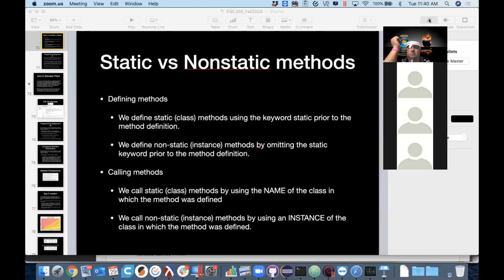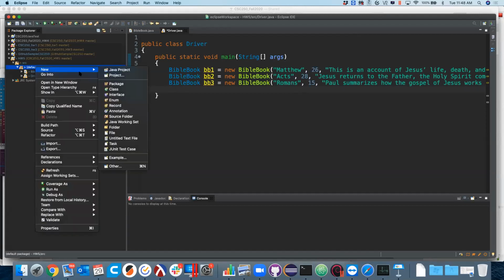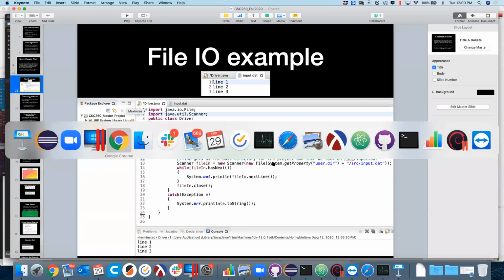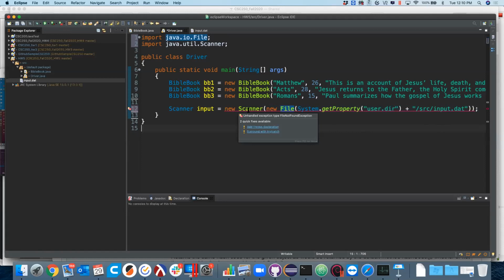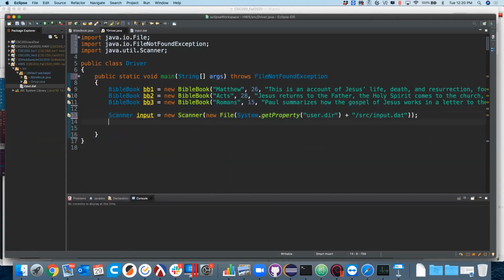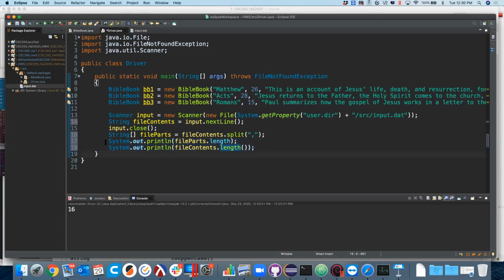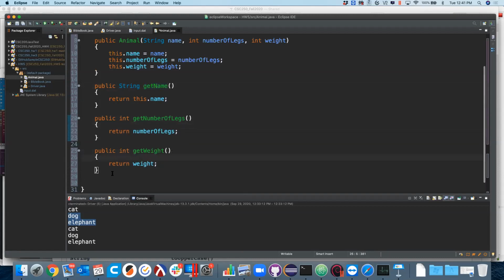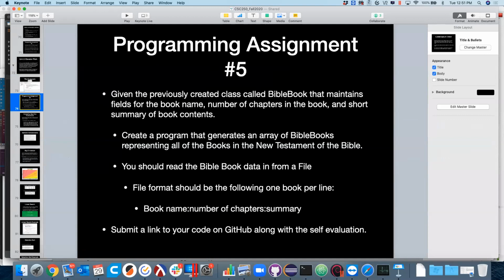CSC250 9/29/20 File IO and more Objects